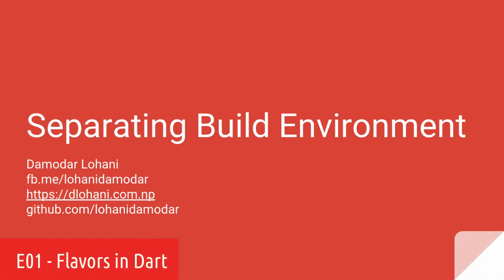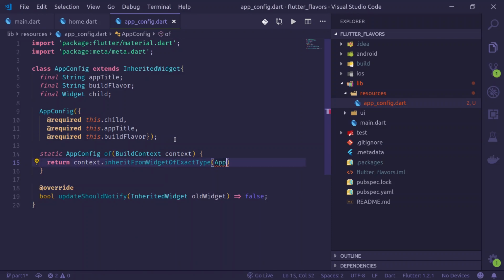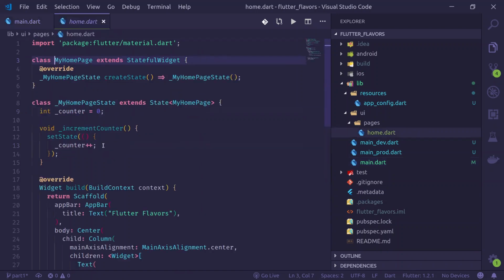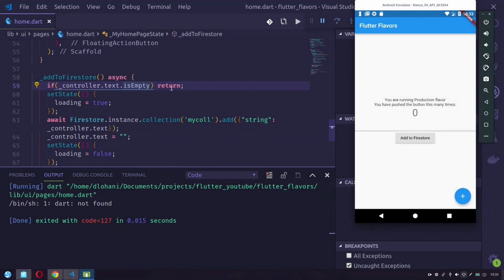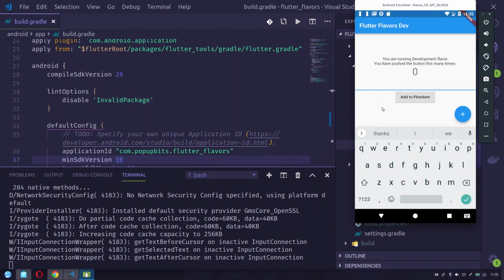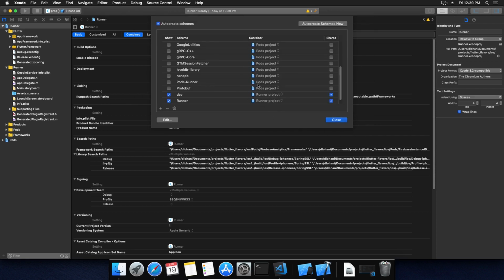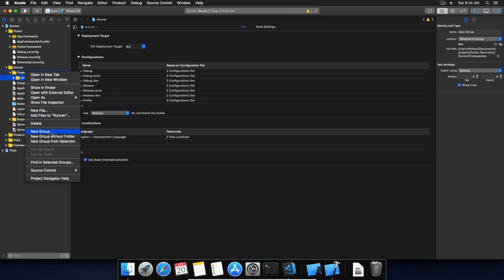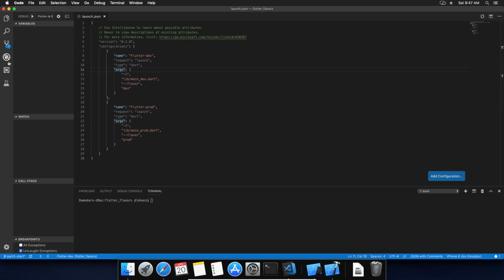Flutter Flavors - Full - (Advance Flutter Tutorials) - Separating Build Environment in Flutter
Separating Build Environment in flutter. Learn to use different configs for flutter project in development and production mode.
We will learn to setup different config in Flutter dart, flavors in android and Schemas and build configs in iOS

View readme, of the repository for details about the source code and different branches.